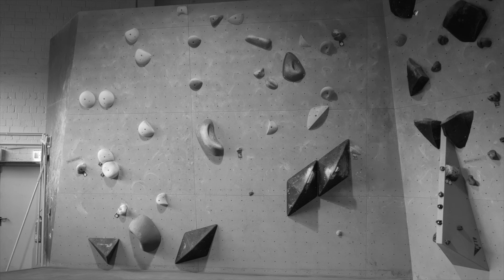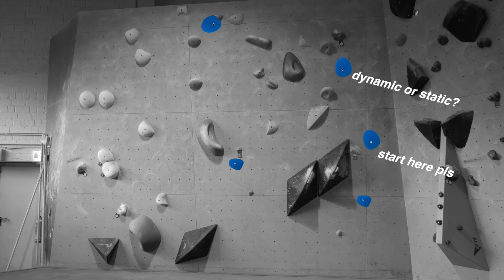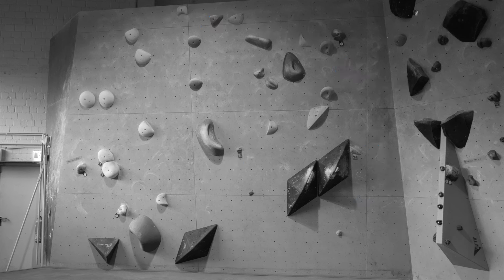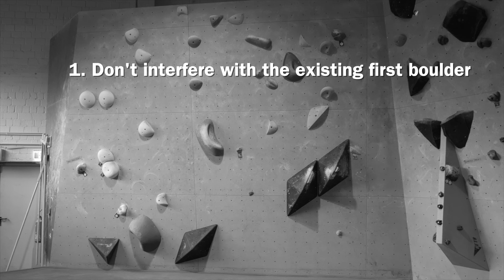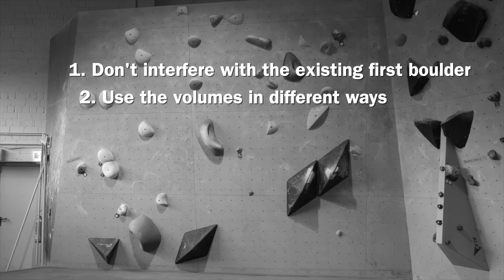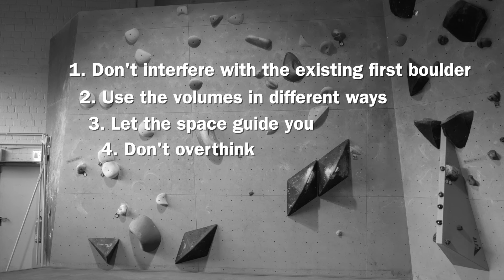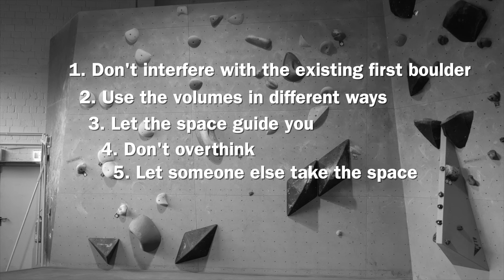Route setting tips & tutorial: Setting boulders with limited space & holds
Welcome to another route setting tips & advice episode.
I deal with some questions from reddit showing how to set in limited spaces & with limited resources.

If you have more questions about route setting let us know - always happy to talk about route setting!

FACEBOOK PAGE — stay updated where we are and what we do
QUESTION — Have a question about Bouldering, Climbing, Route Setting, Technique, filming or Anything Else? Post in comments section of this video!